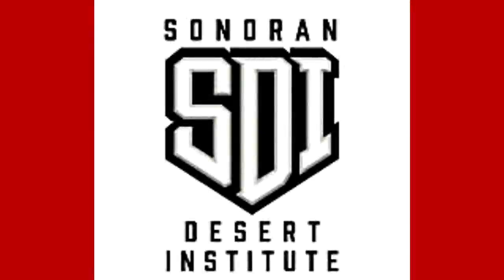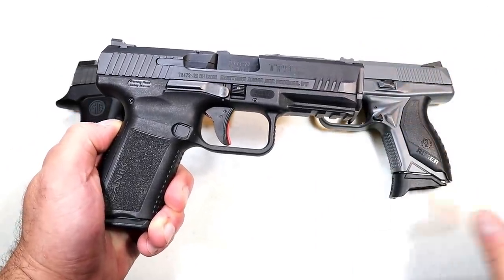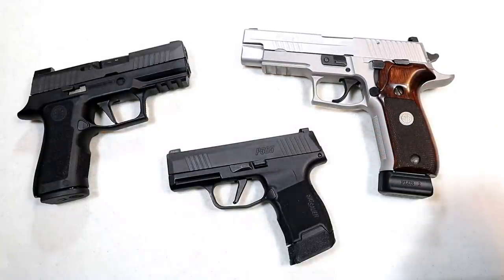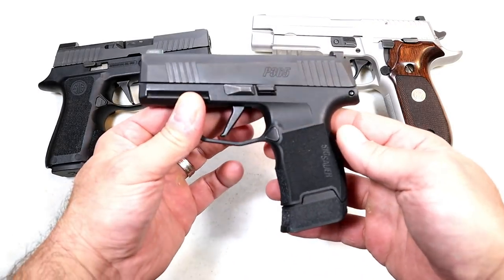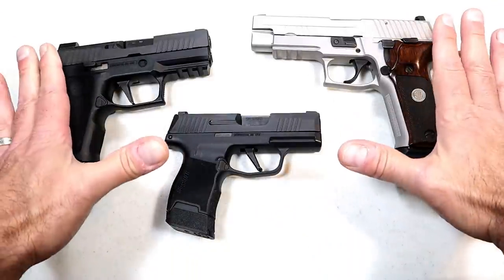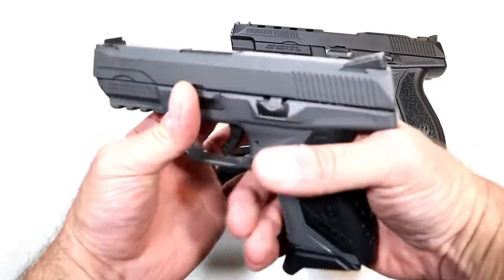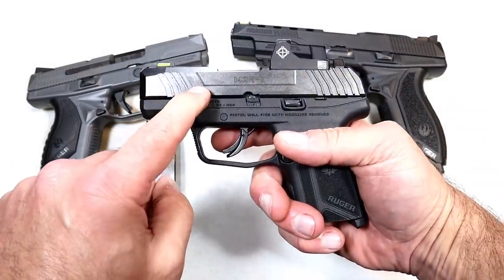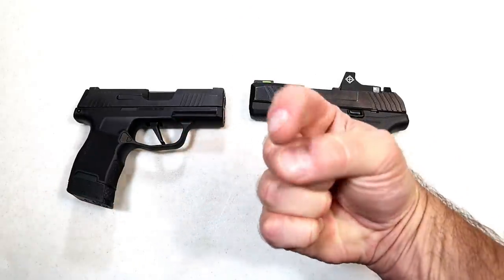Sig Sauer VS Ruger "Handgun Showdown" - TheFirearmGuy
Sig Sauer VS Ruger "Handgun Showdown" I know this will be a very popular Handgun Showdown. Both manufacturers have excellent reputations of producing great handguns. I also reported the results from the last Handgun Showdown which was Canik VS Grand Power. Be sure to let me know who you choose.